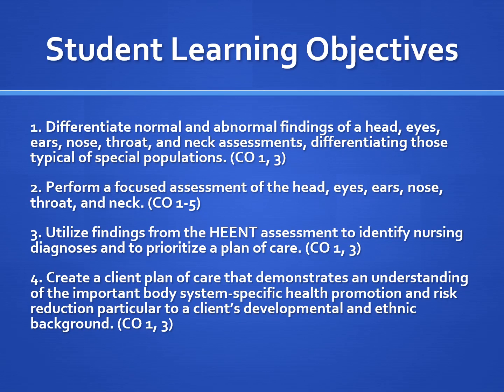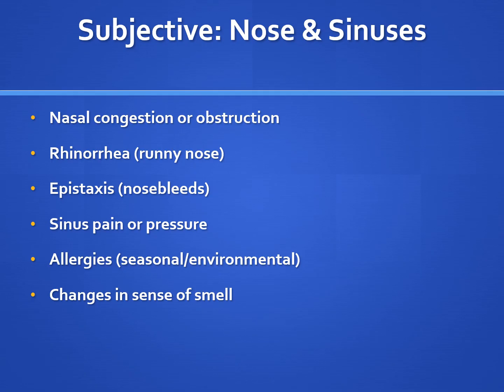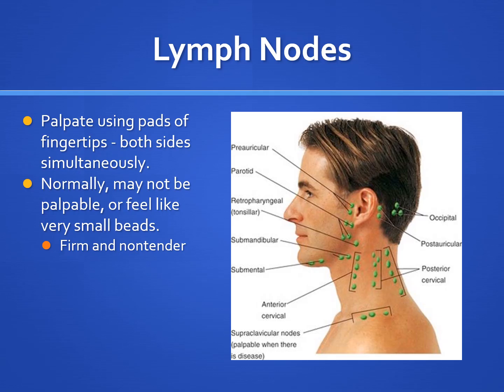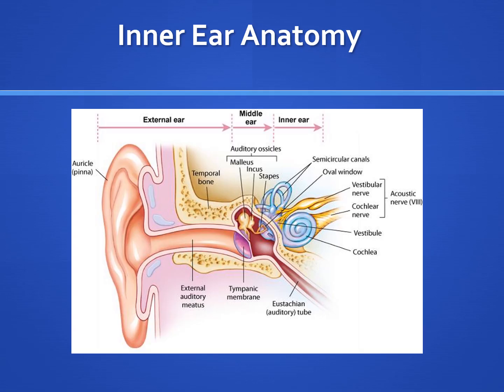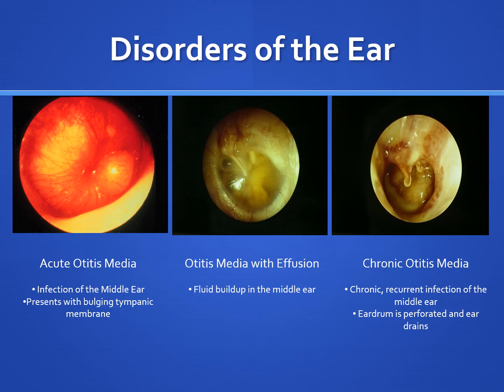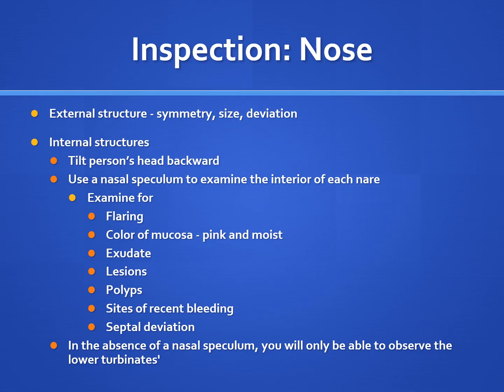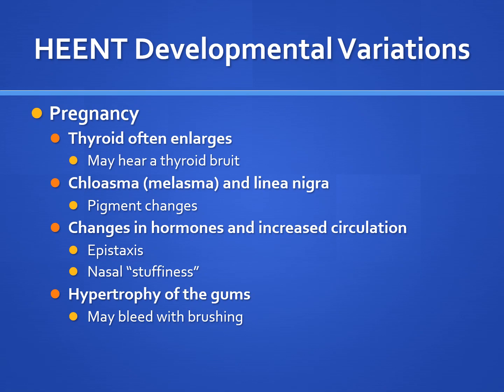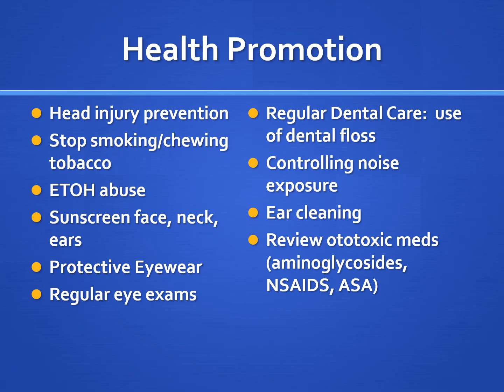HEENT Summer 2026